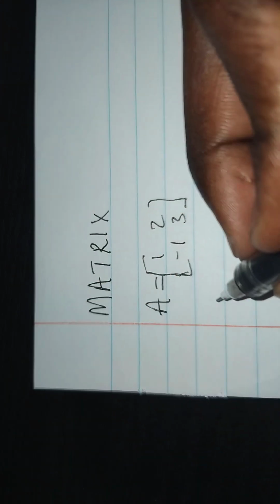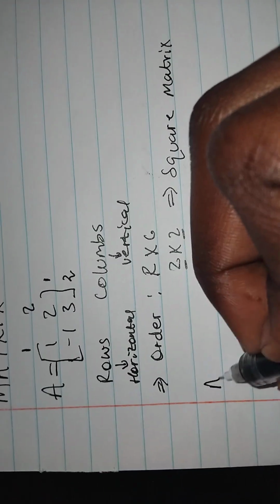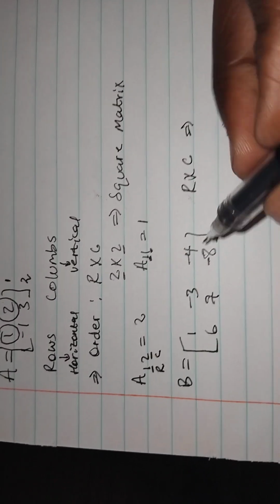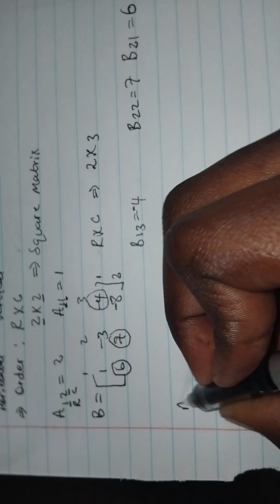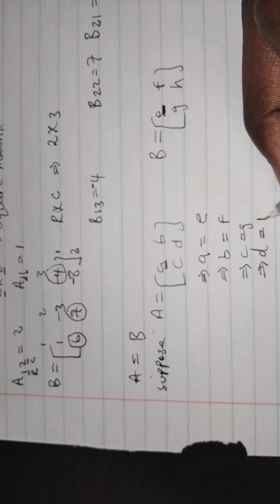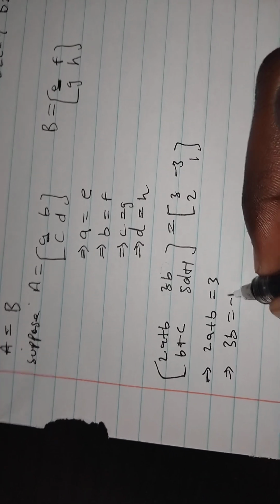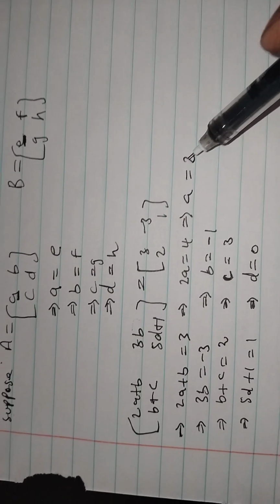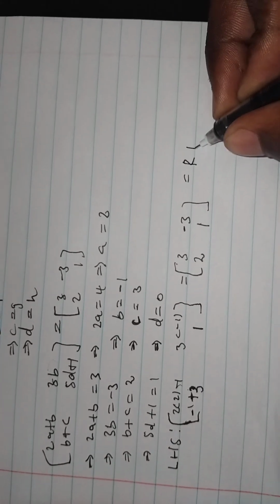INTRODUCTION TO MATRIX.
This video introduces matrices, where a matrix is explained out in detail for understanding the order of a matrix, entries, and explanation on what it implies for two matrix to be equal.